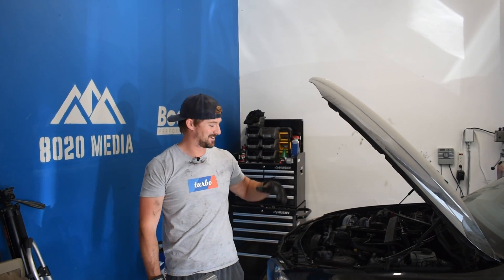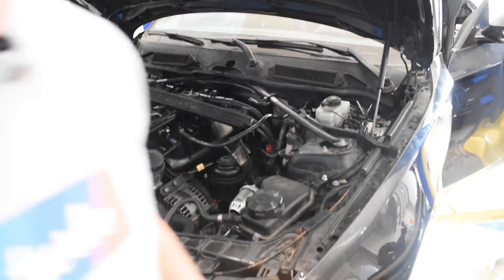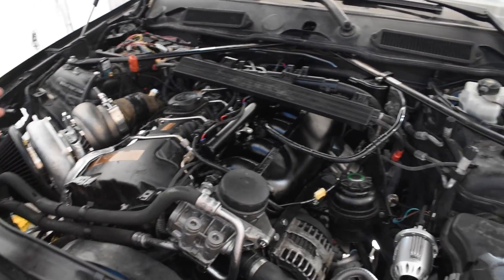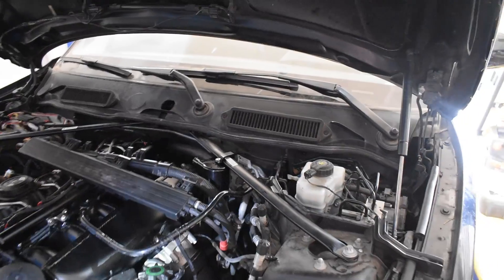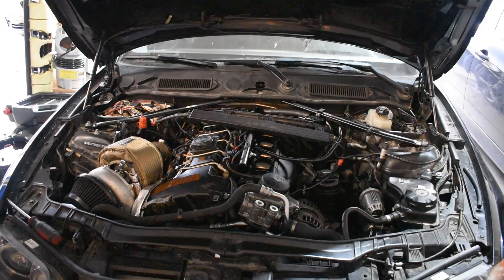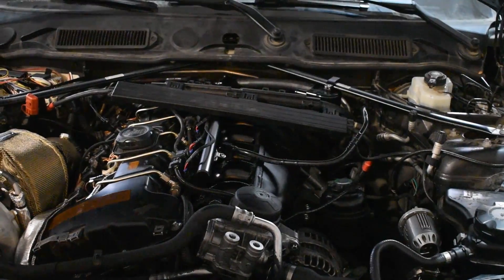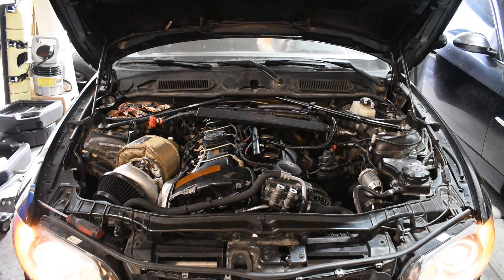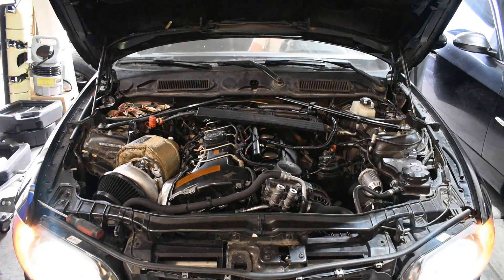Will the Engine Start? – N54 135i Single Turbo Build!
In today’s build series video, Jake shows off the Precision 6266 single turbo kit installed! Will it start? These videos require a lot of work on our end, so we would really appreciate any and all support that you guys can give us. If you are on the fence for a Single Turbo or Twin Turbo N54 Build, we’ve made a video to assist you in that decision

Mods:
-Speedtech Top Mount Kit with VS Racing 44mm/open dump
-Precision 6266 Turbo (Gen 2 ball bearing)
-Phoenix Racing Port Injection Manifold
-Fuel-It 750cc PI Injectors
-JB4 PI Controller
-Precision Raceworks Stage 3 LPFP
-VRSF 7.5 FMIC
-RB PCV Valve
-3.5 Bar TMAP Sensor

8020 Automotive owns and operates a portfolio of content websites and eCommerce stores in the Automotive industry. We provide over a million monthly readers with high-quality automotive content, focused predominantly on technical and performance modification guides.
00:31 – The Single Turbo is in the N54 135!
01:08 – Does the Engine Start?!
02:07 – Fuel Leak?
04:21 – The N54 135i is Finally off the Lift!
06:49 – Last Start Attempt After Fixes